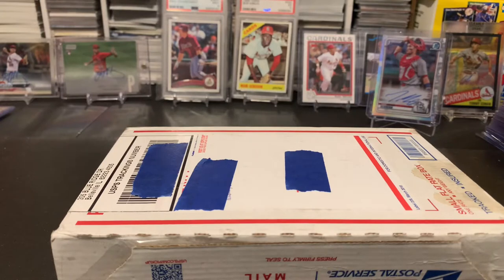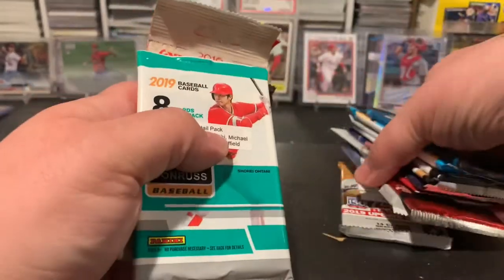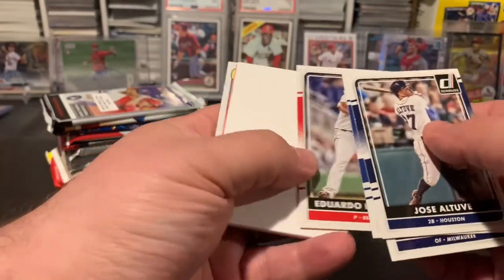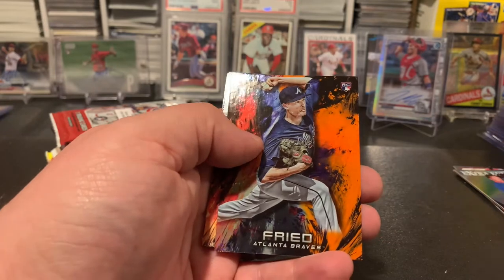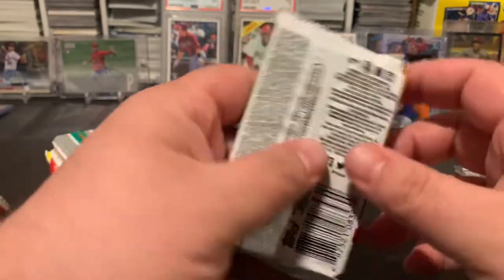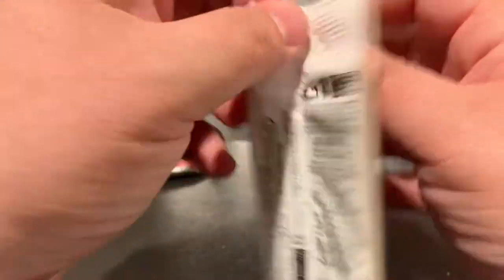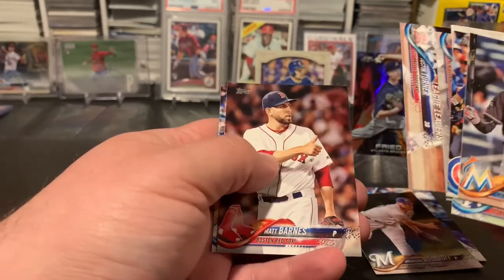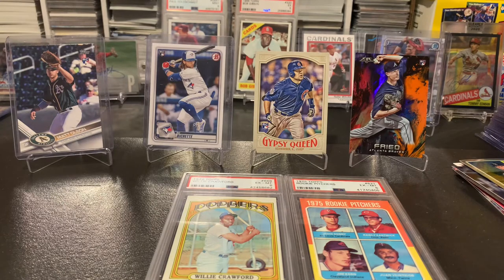November Complete in the Box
Opening November Complete in the Box.  Looking for Rookies and stars from various years.